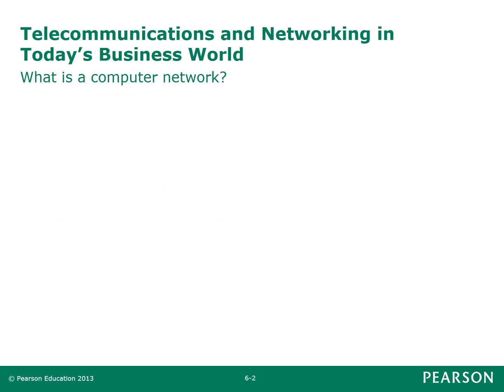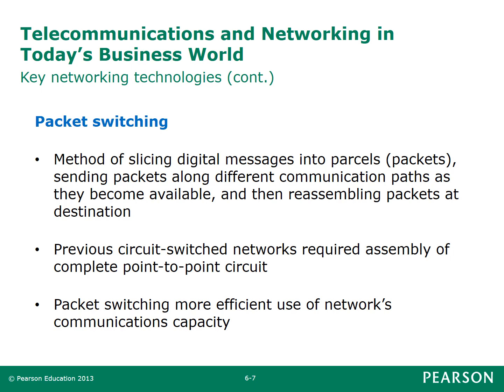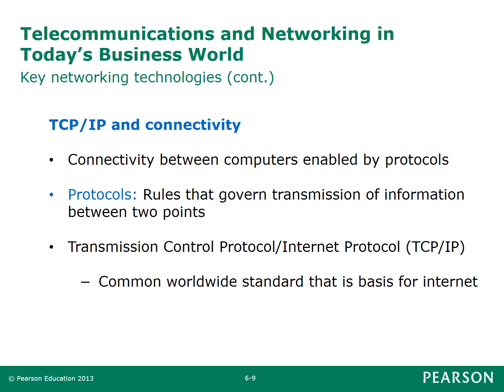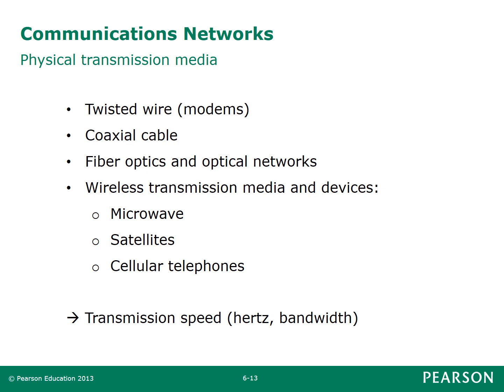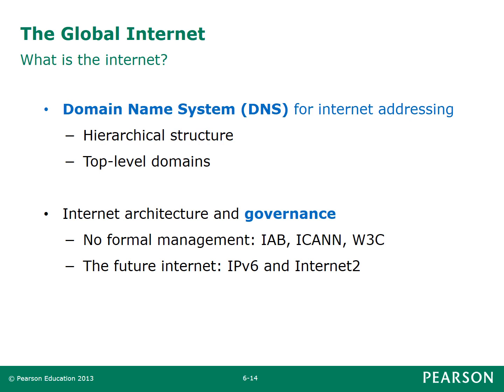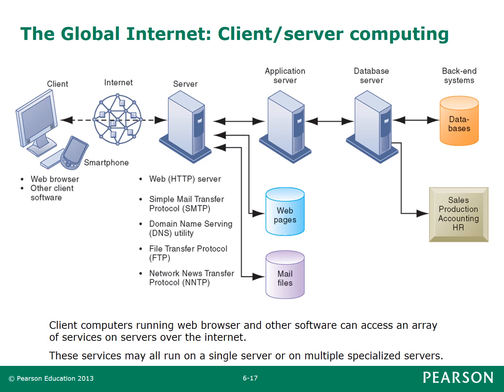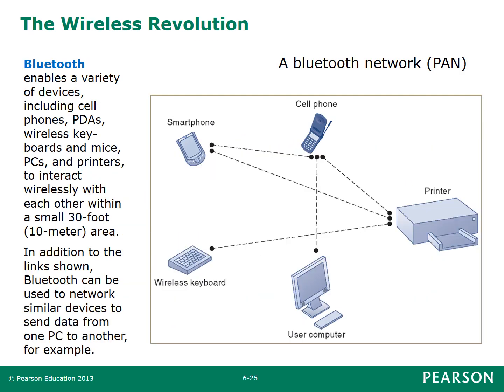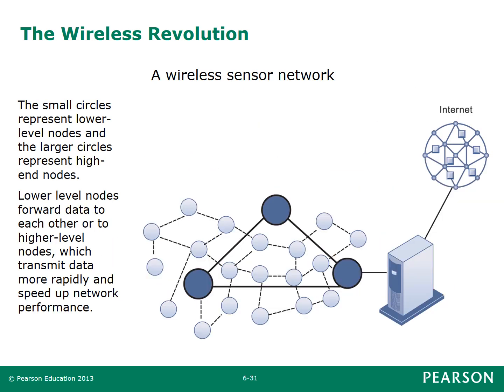BINF201 Lecture 6